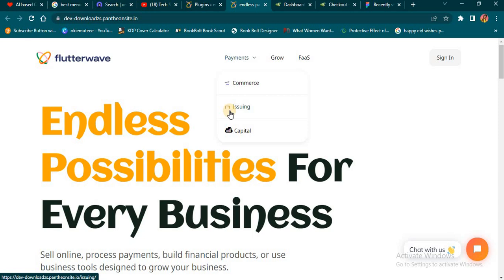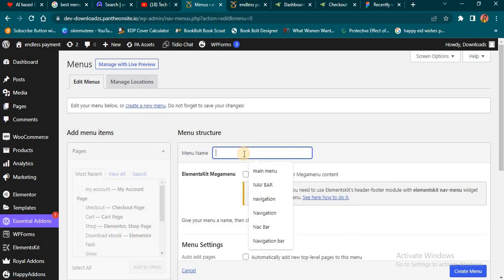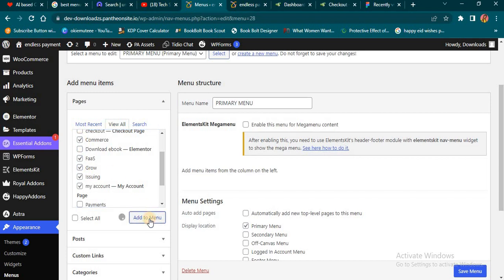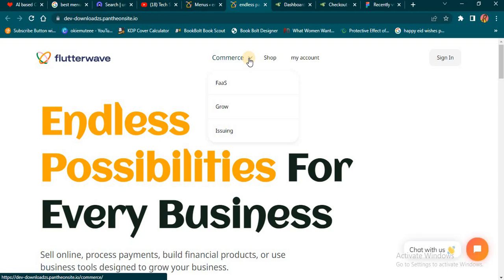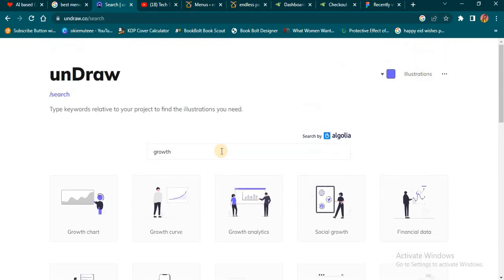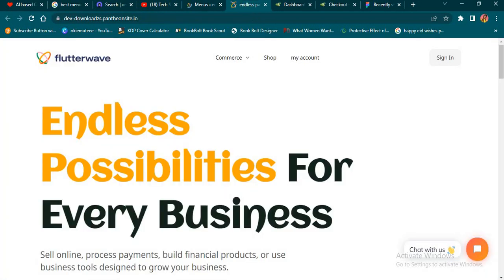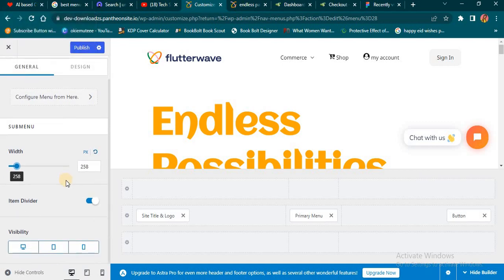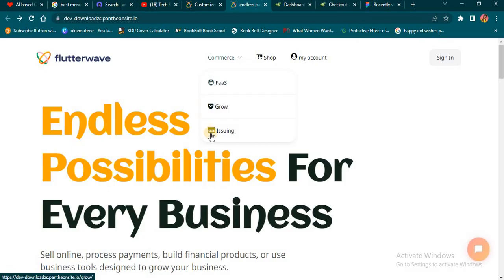How to add Icons to your Wordpress website Menus -free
This video will show you how to add icons to your website menu for free using a plugin called MENU icon

Get free domain and hosting plan by watching this tutorial

Hire me today to set up your website at a reasonable fee